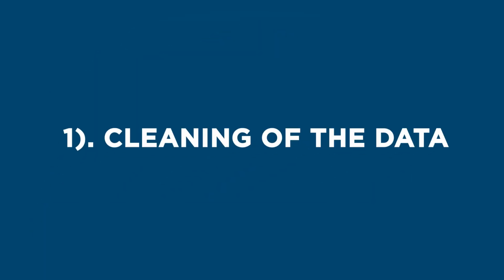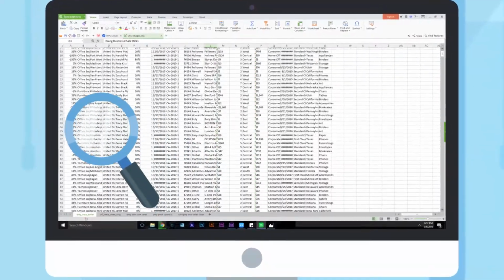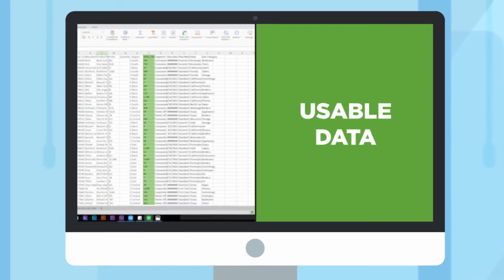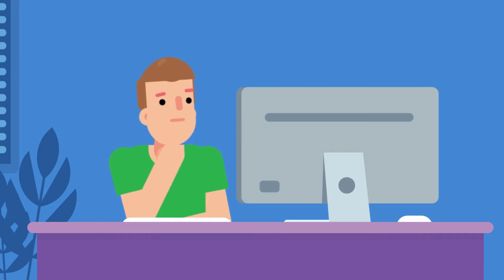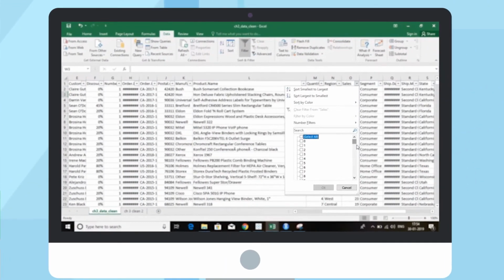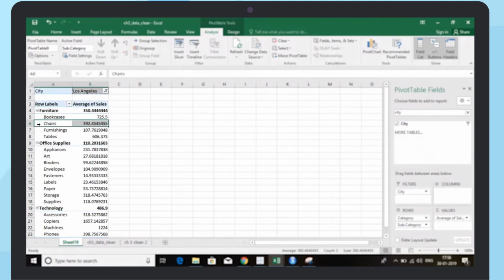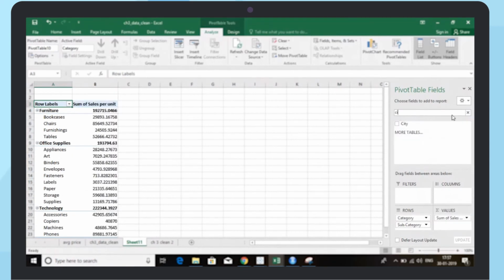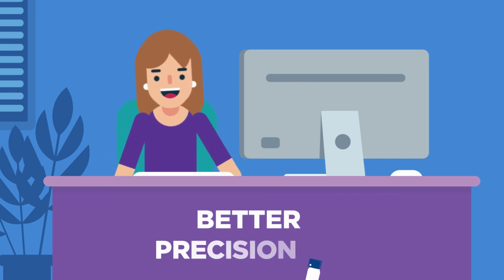Sterlite Tech - Data Analytics Chapter 3